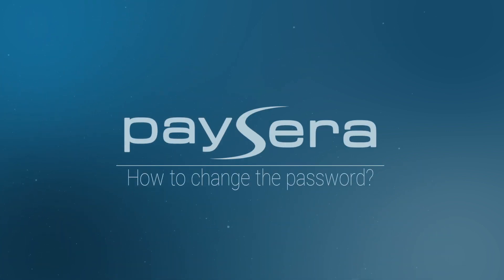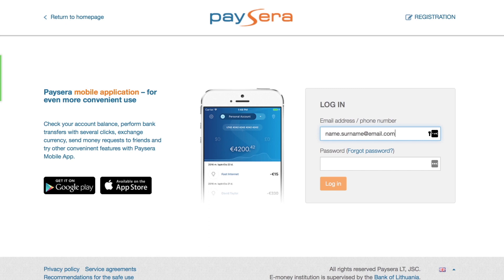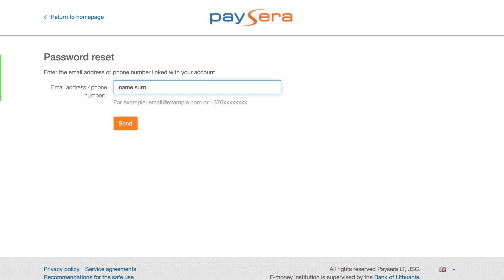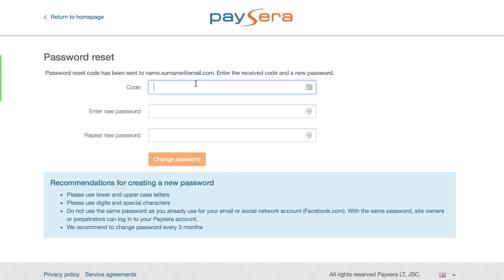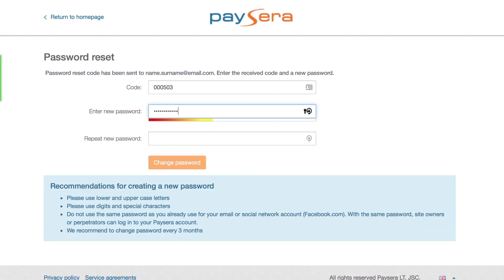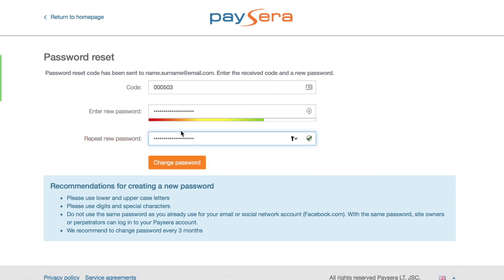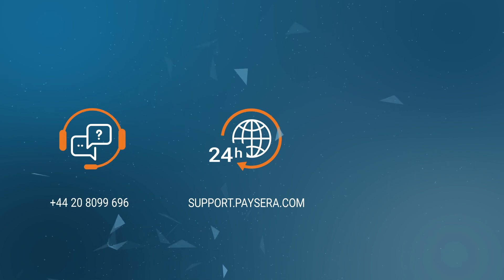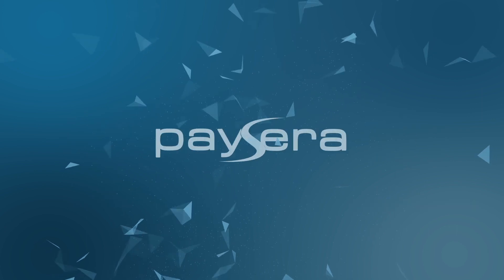Paysera FAQ: How to change the password?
This video will guide you through the process of changing the password in the Paysera system.

Note: We highly advise you to create a safe password using both lower and upper cases, various symbols, and numbers OR try using password management services, such as LastPass or similar.

Haven't answered your question? Look for the answer in our FAQ

Otherwise, contact our client support centre or post your question in the comments below!

Thank you for using Paysera.